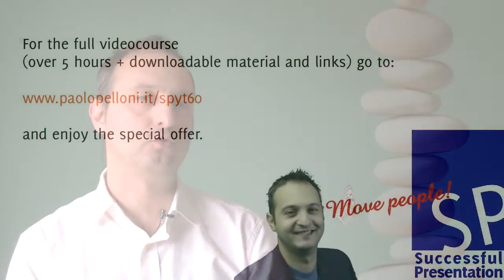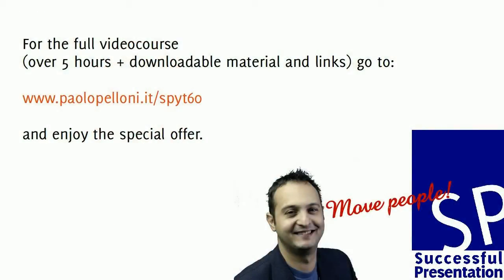Public speaking course - Learn Online - Using text in your presentations' slides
Text is widely used in presentations' slides, often mis-used. Here are some important point to keep in mind to design better visual aids.